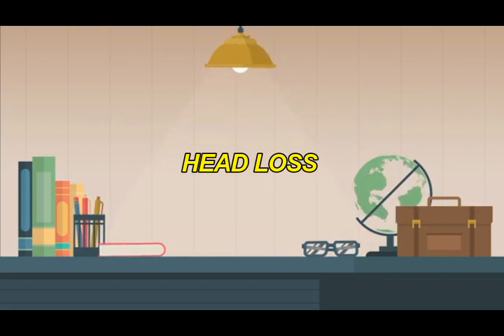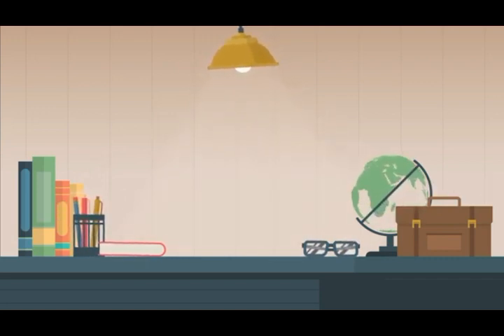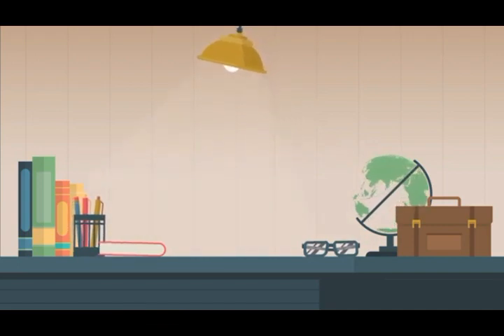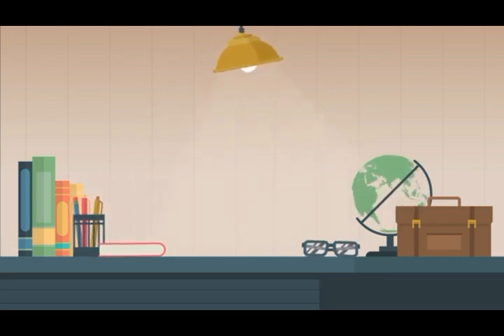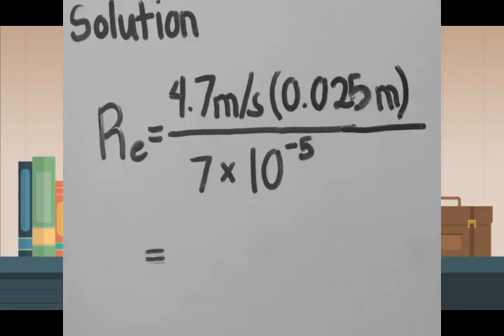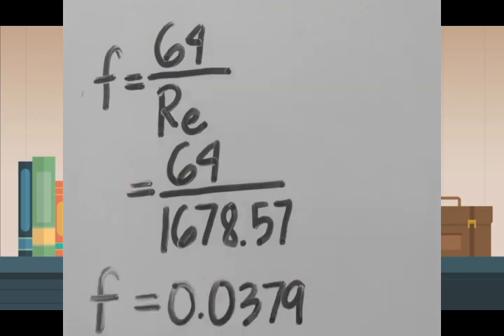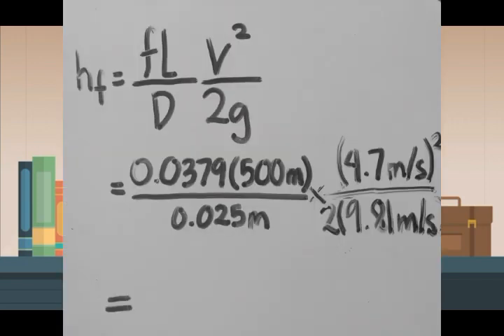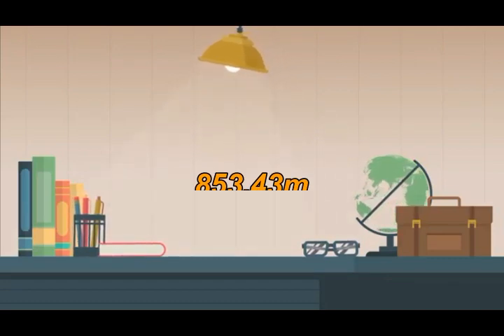Deguilmo & Basalatan |Head Loss|#1|2-BSABE-B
Problem
A fluid having a v (Kinetic viscosity)= 7X10^-5 m^2/s  flows in a 500000 mm long pipe having a diameter of  25 mm. Determine the head lost required to maintain  a velocity of 4.7 m/s.